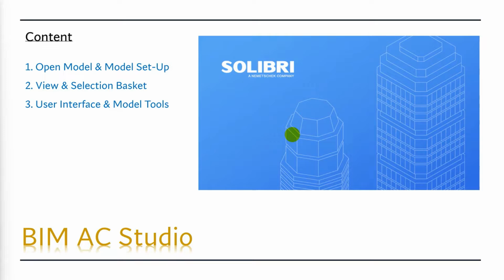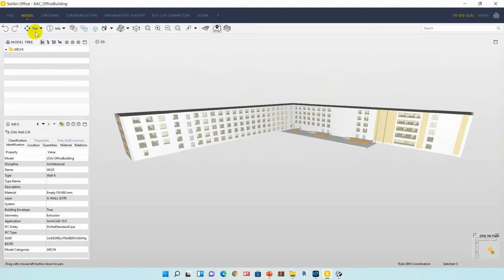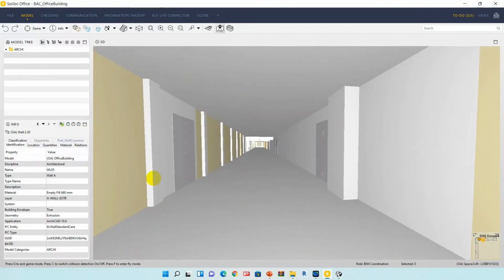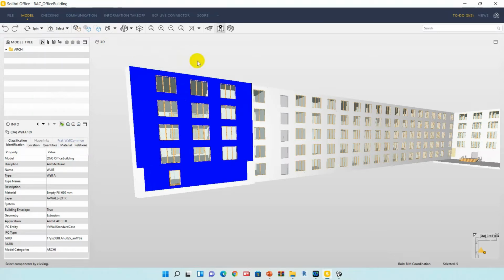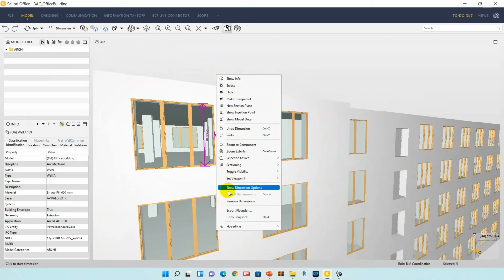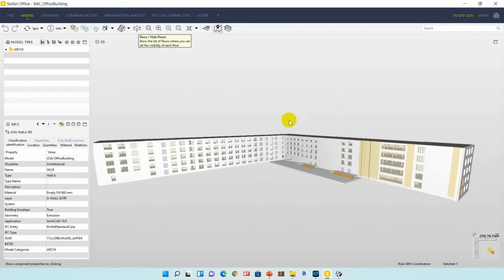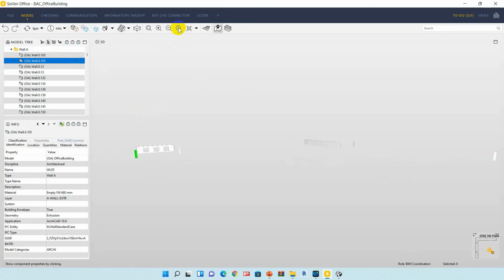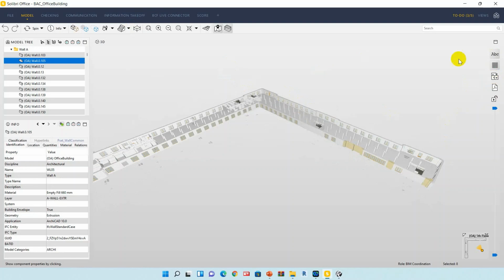04 Solibri Model Checker User Interface & Tools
Hi everyone, welcome back from BIM AC Studio. In this video, you will learn about User Interface of Solibri and how to use the tools. I hope you guys enjoy this video. Have Fun!